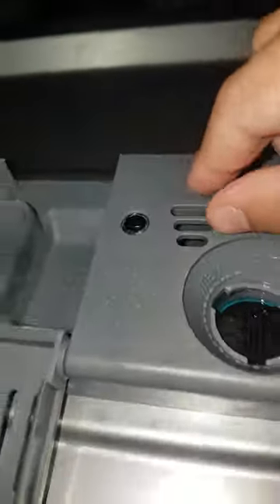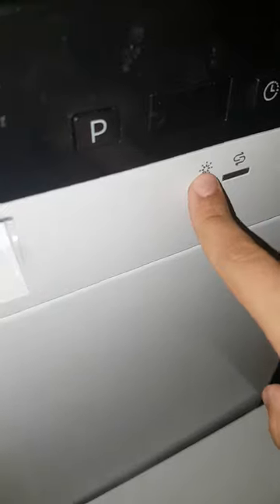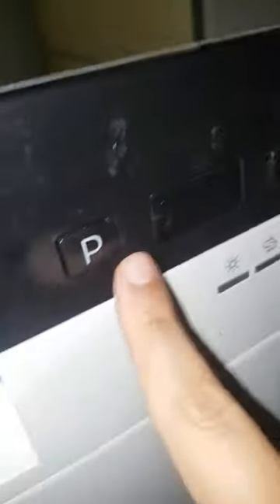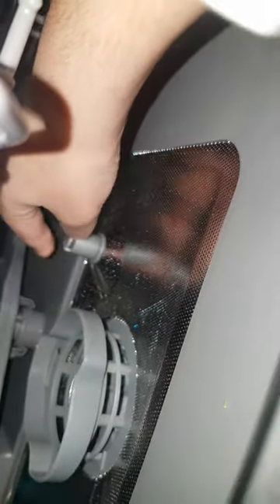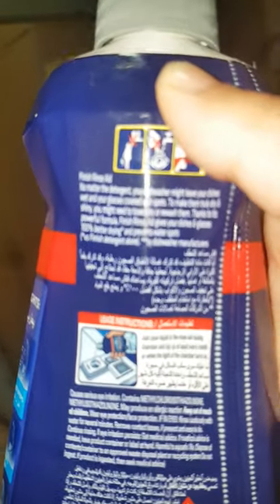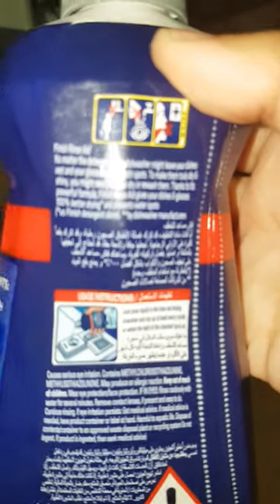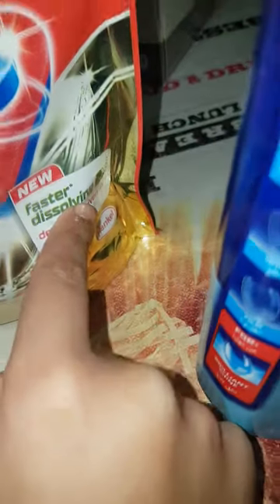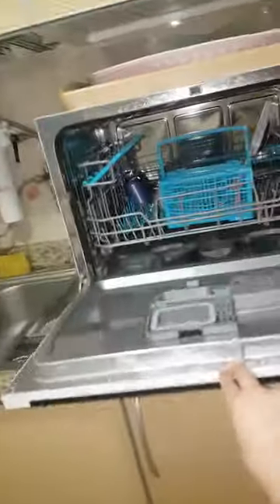How to adjust the rinse aid dispenser and more things for ur dishwasher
In this video im going to show u how to use basic things in ur dishwasher and I may or may not make another video on turning it on!!! This video is for reviewing and helping u get the best results in ur dishwasher!